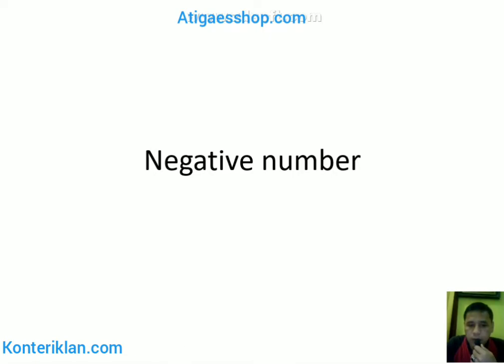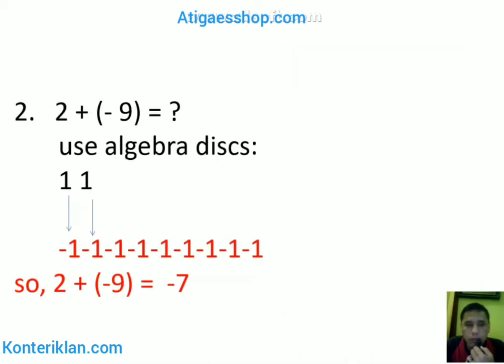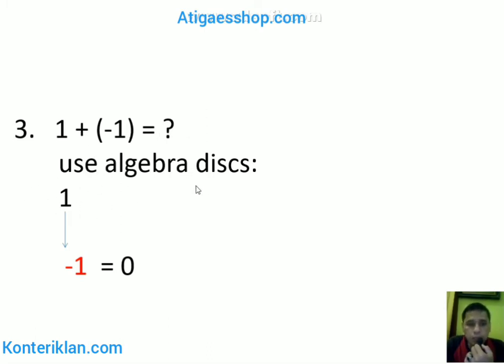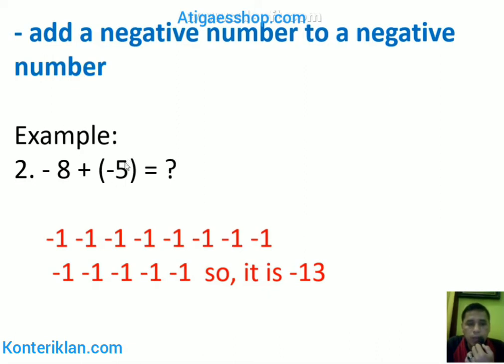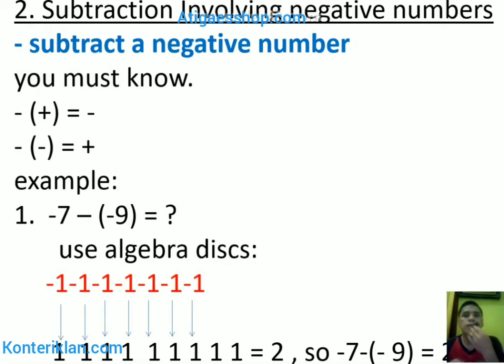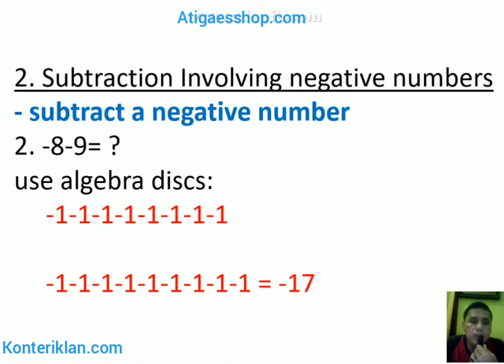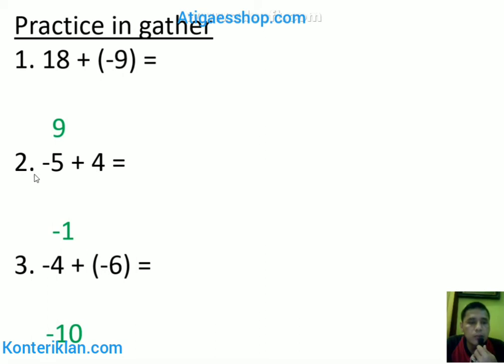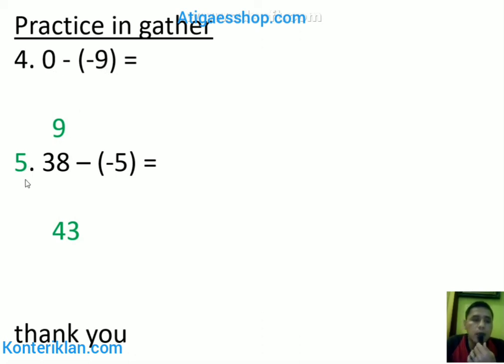Negative number part 2 / math / pjj